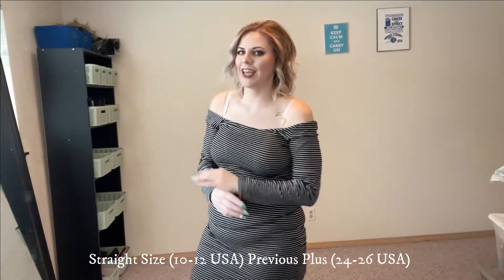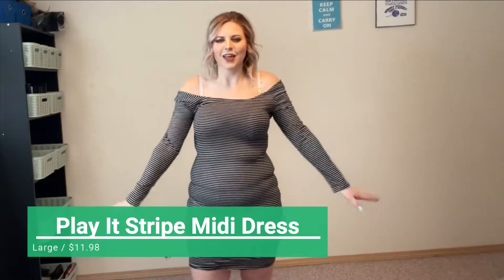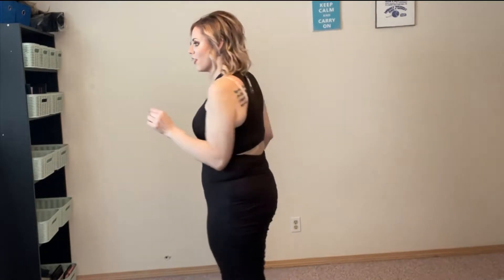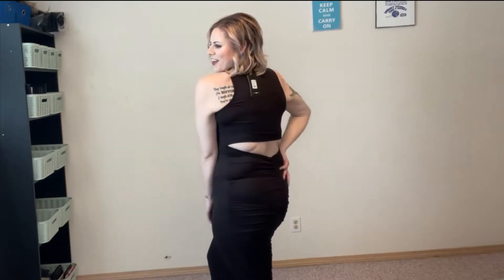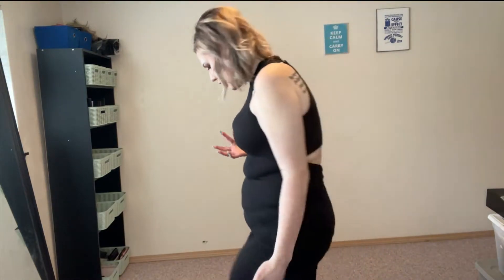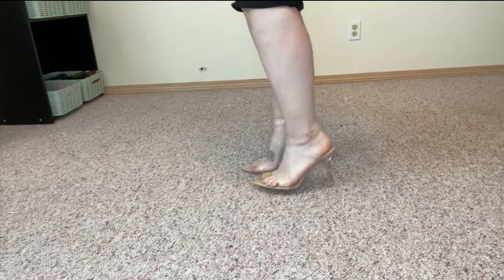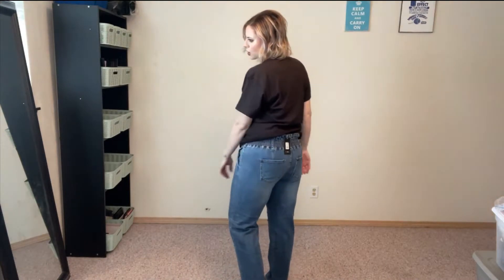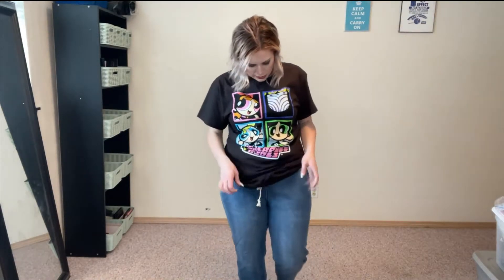WILL FASHION NOVA BOOTS FIT WIDE CALF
Fashion Nova Straight Size Try On Haul

ALL CLOTHING is in a size large

calf inches 16.5